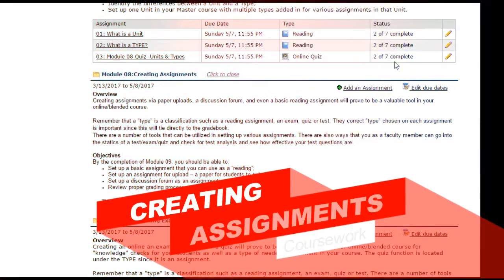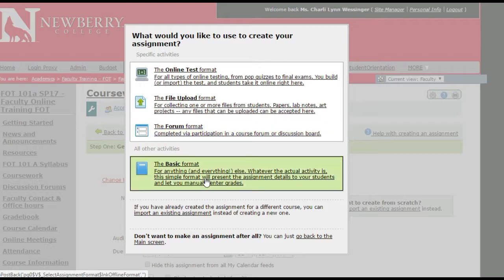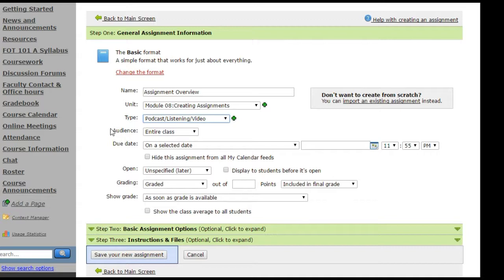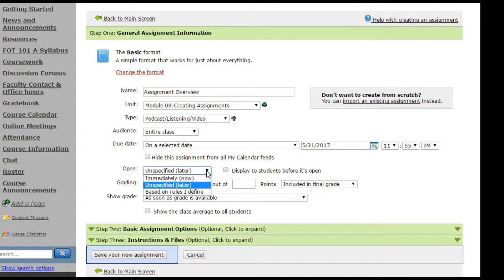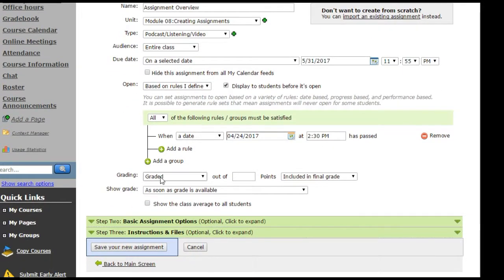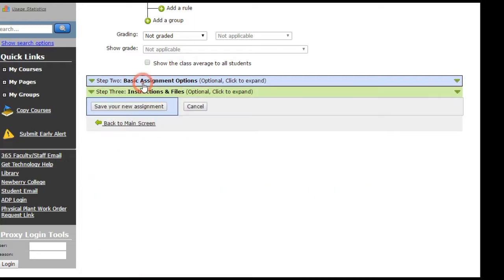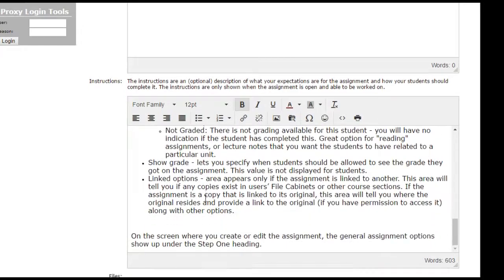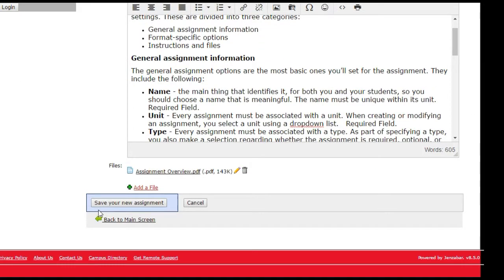Basic Assignment Creation in eLearning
This video will walk you through the basics of creating an assignment, there are 3 steps and each one will be reviewed in detail for the "Basic" Assignment.   This is for any assignment, reading, video, podcast, links, or things you want your students to accomplish.